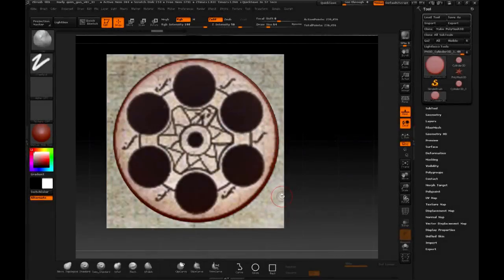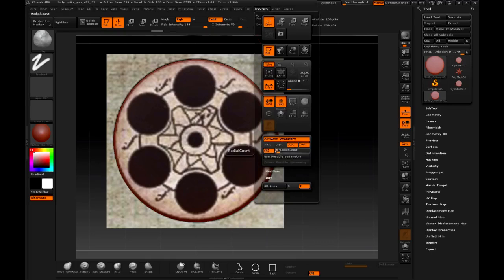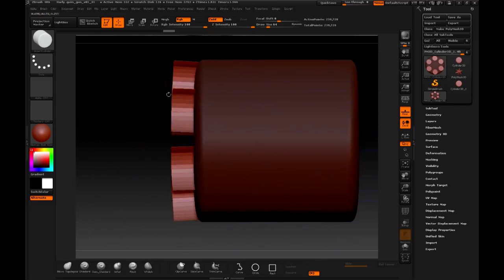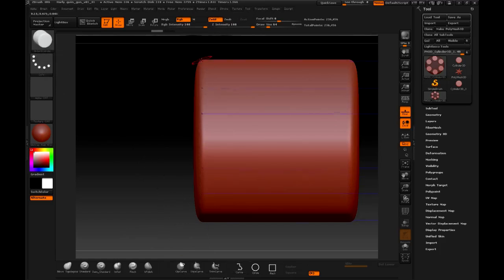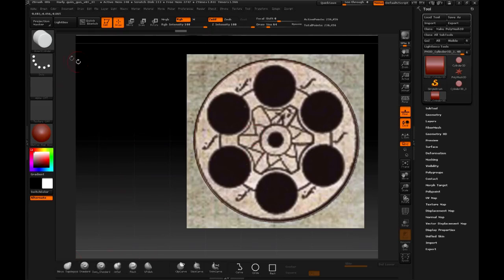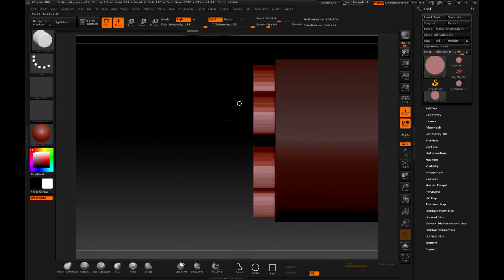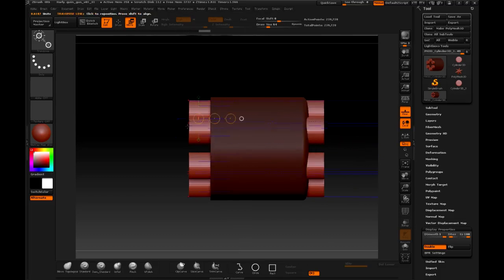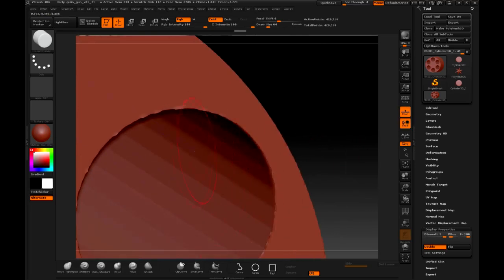HarleyQ-Vol_3-_05_Internal_cylinder_holes.mp4